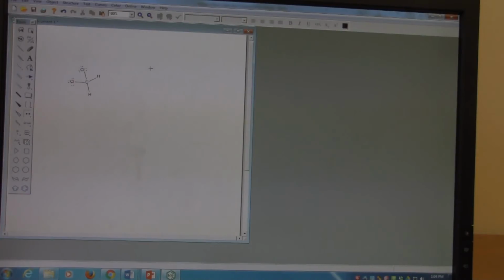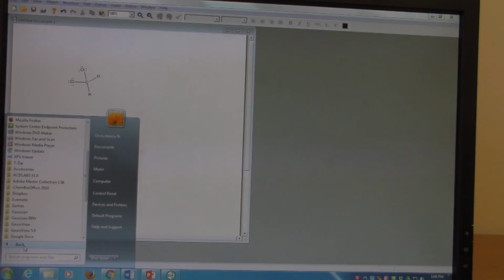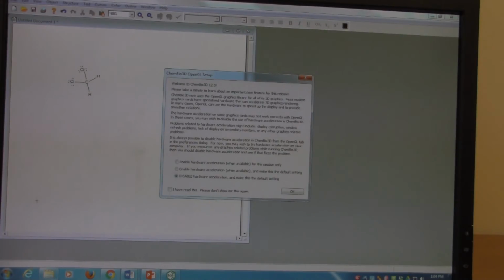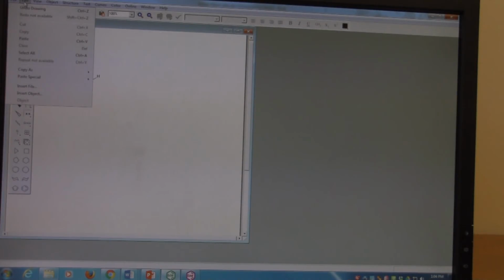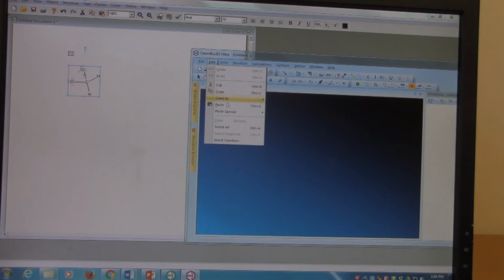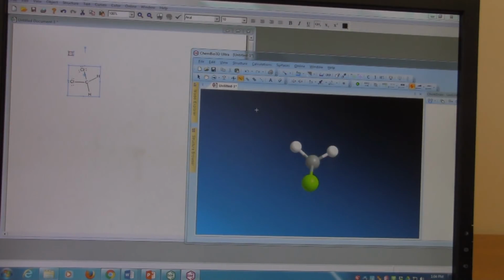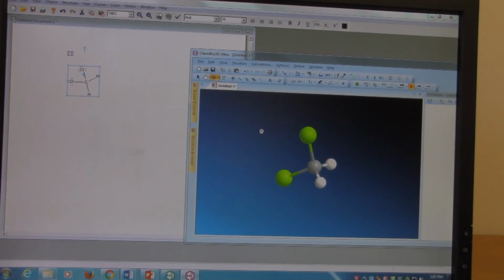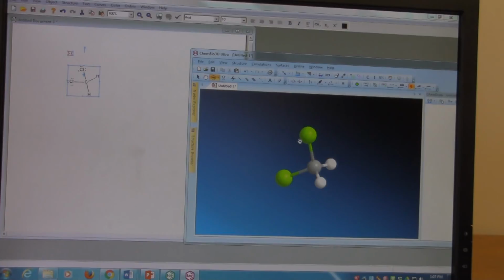CHEM 1145: 5B Molecular Modeling